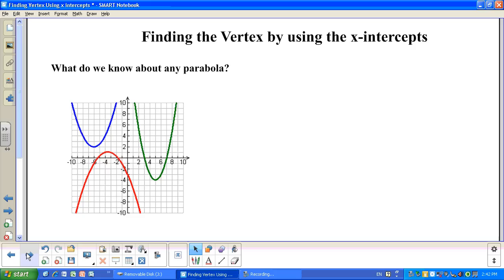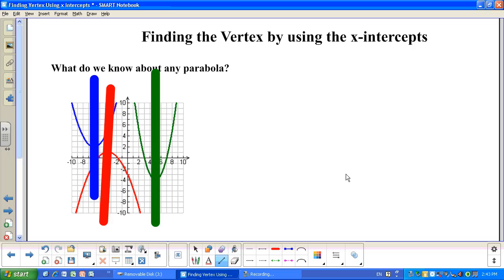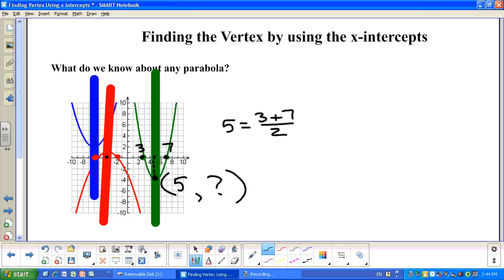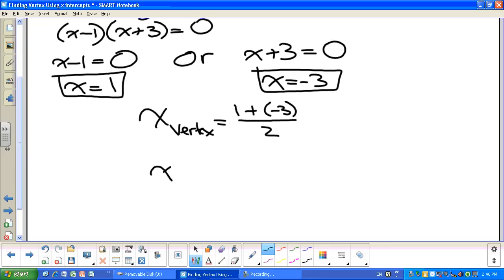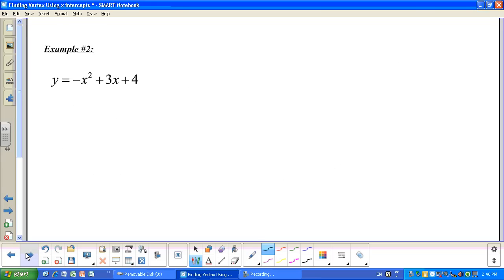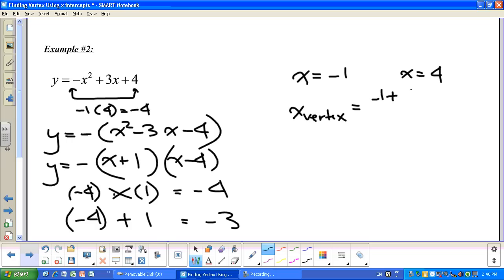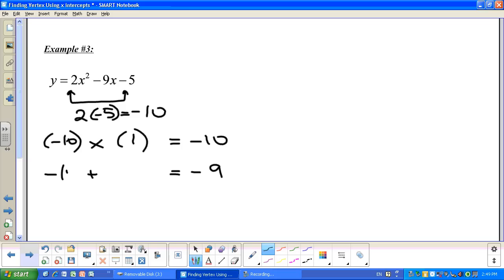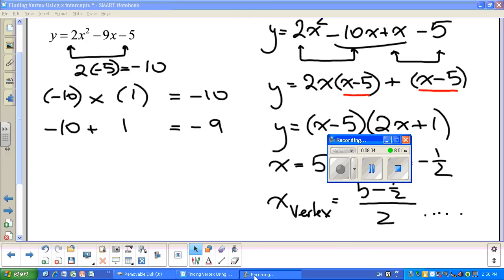Finding Vertex Using x intercepts